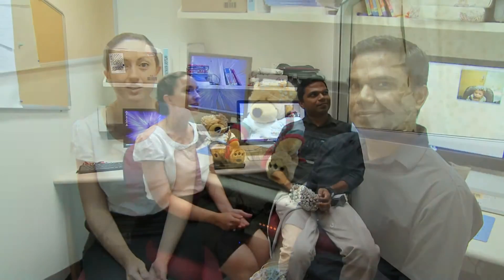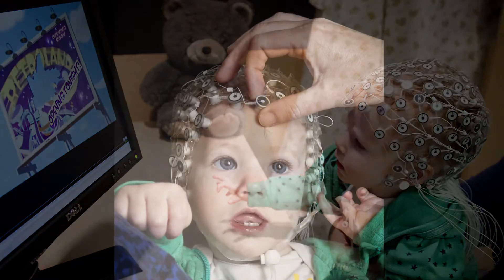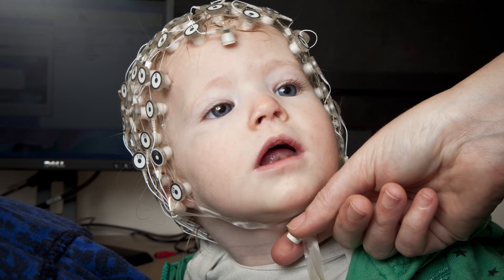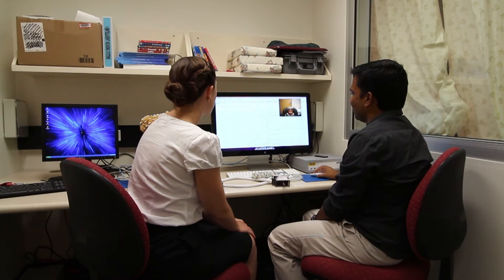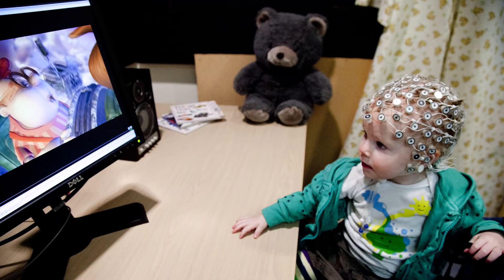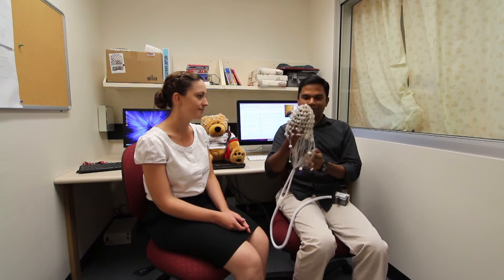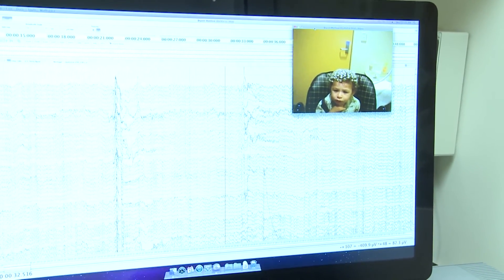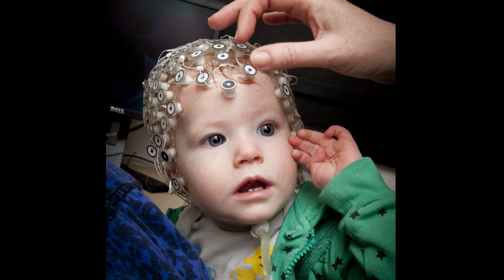MARCS BabyLab Infant Research - EEG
Dr Marina Kalashnikova and Dr Varghese Peter, postdoctoral researchers at The MARCS Institute, Western Sydney University, Australia, discuss the research project "The Seeds of Literacy in Infancy".

The longitudinal study allows us to correlate early speech perception and production with later language and pre-literacy skills, and to determine, to some extent, early precursors of later reading and associated skills – the seeds of literacy.